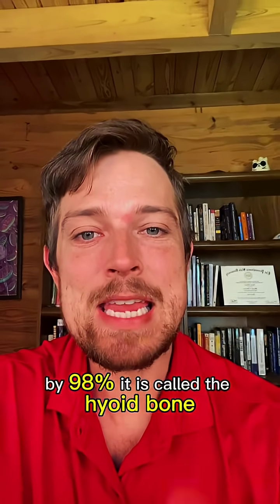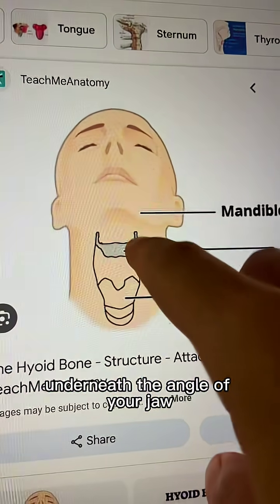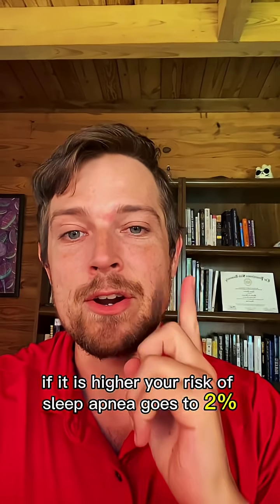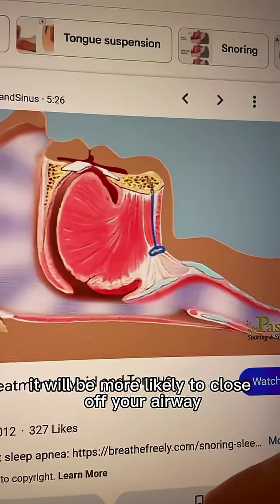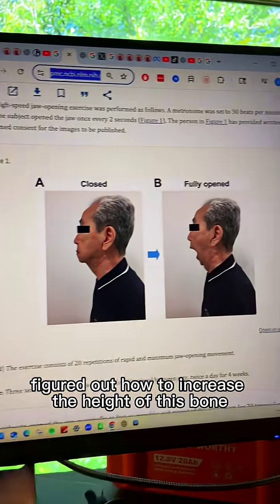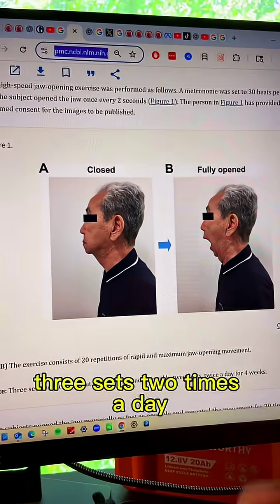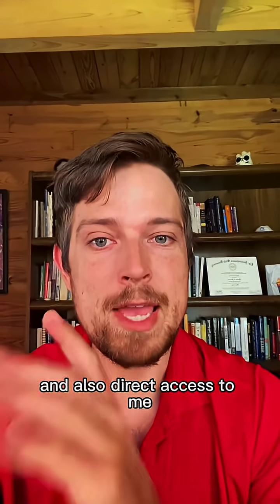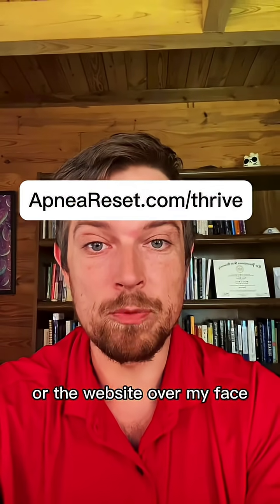How a Tiny Bone Cuts Sleep Apnea Risk by 98 Percent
The tiny bone in your neck that can reduce sleep apnea risk by 98% (Tap @apneareset to get the  breathing protocol for better sleep as soon as tonight).

It’s called the hyoid bone — located just above your voice box, under the angle of your jaw.

👉 Position matters:

Higher hyoid → risk of apnea drops to just 2%.

Lower hyoid (or shifted right) → more likely to collapse your airway.

🇯🇵 Researchers in Japan tested a simple way to lift it:

Rapid mouth openings

20 reps × 3 sets

2× per day
(⚠️ Check with your doctor first, especially if you’ve got jaw/TMJ issues.)

But here’s the kicker: fixing the bone position helps — but retraining your breathing is what speeds up results and makes them stick.

That’s why I put together a step-by-step protocol for you.